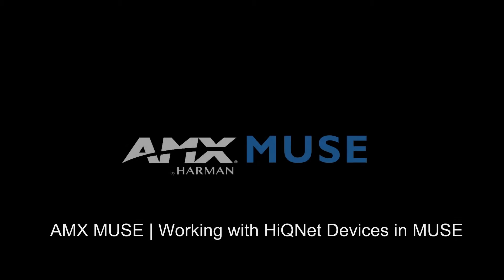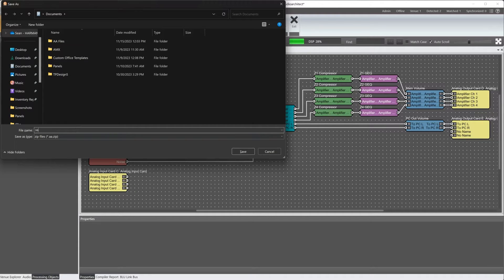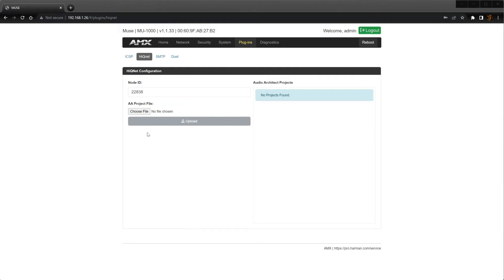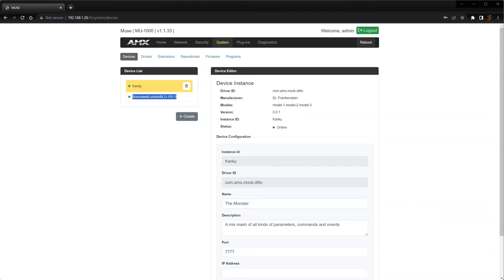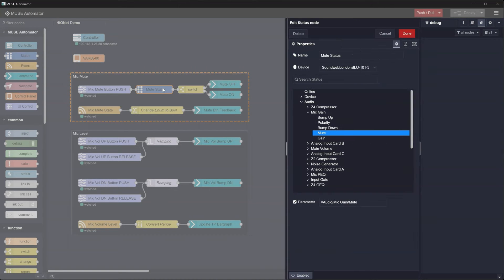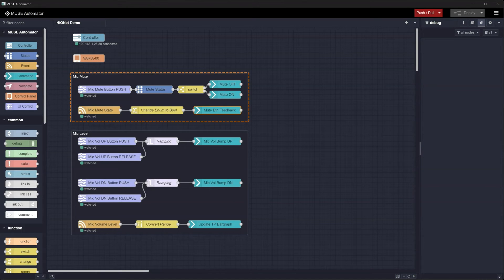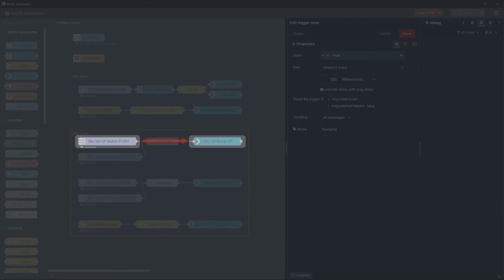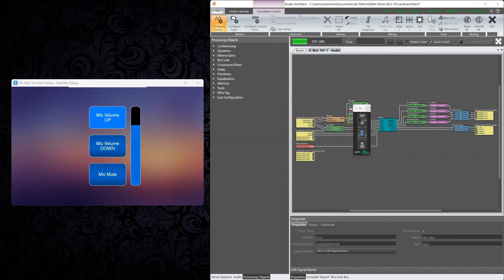AMX MUSE | Working with HiQnet Devices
This training illustrates how to get started using HiQnet devices with AMX MUSE.

AMX MUSE Automation Controllers are powerful, secure, and reliable devices that provide a dedicated computing resource running HARMAN Professional's AMX MUSE automation platform. They can simultaneously process a virtually unlimited number of scripts written in JavaScript, Python, or Groovy and natively support Low-Code development with Node-RED.